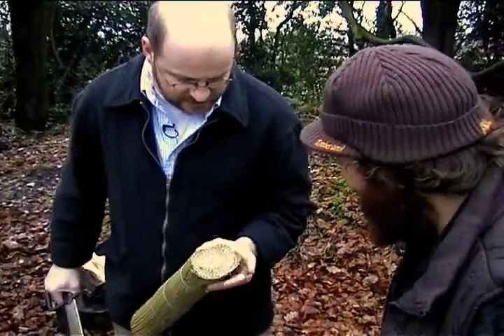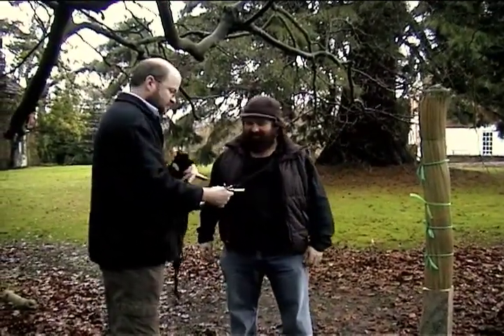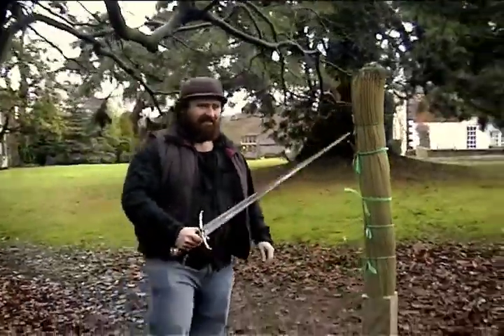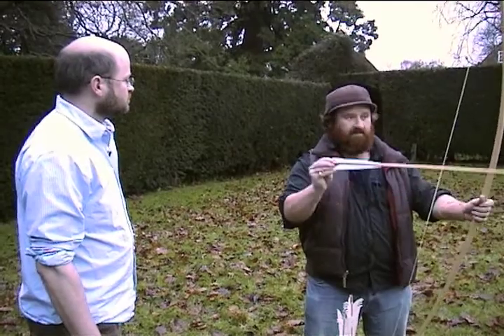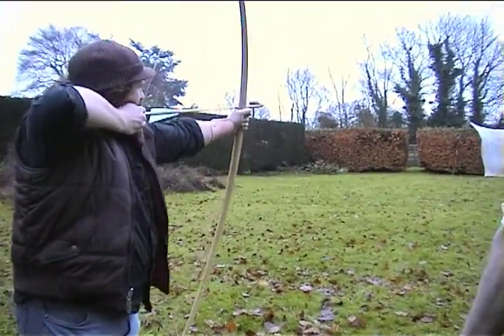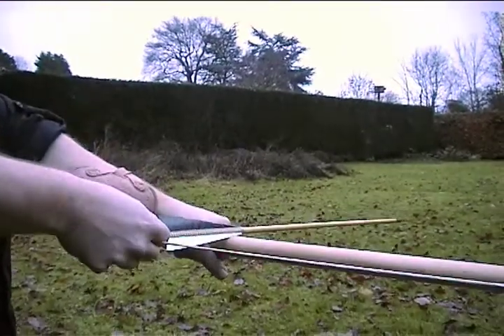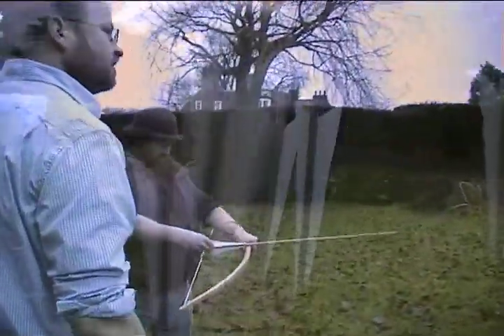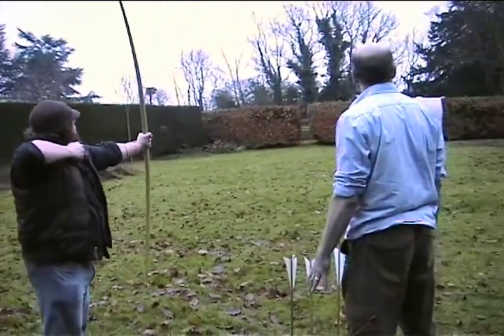Steel Wars trailer